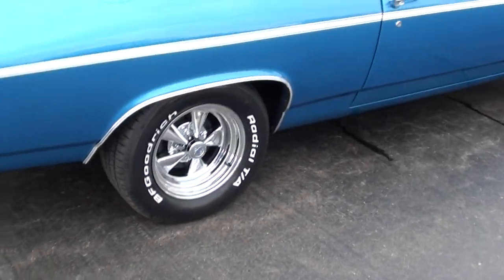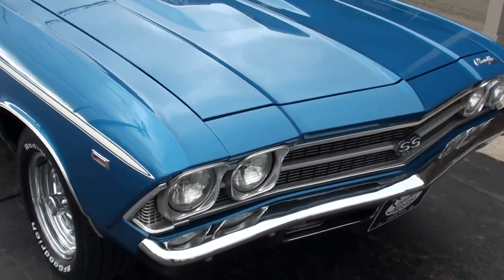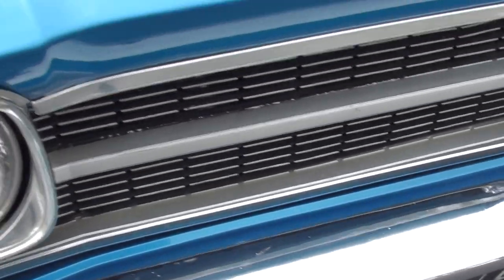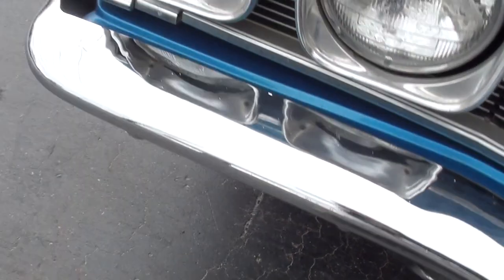1969 Chevrolet Chevelle SS $52,900.00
Clean South Carolina car, Recent Frame-Up Restoration, beautiful factory (71) Lemans blue metallic, white SS stripe, factory black vinyl interior, era correct 396 ci/325 hp engine, Muncie 4 speed manual transmission, Holley dual feed 4 bbl, Edelbrock aluminum intake, factory exhaust manifolds, chrome air cleaner & valve covers, HEI distributor, power steering, power front disc brakes, Vintage air conditioning, aluminum radiator with dual electric fans, bucket seats with console, tilt column, factory dash, Retrosounds radio, Hurst shifter, Flowmaster dual exhaust with chrome tips, factory 12 bolt 3.73 limited slip rear end with finned aluminum cover, 255/60R15 BF Goodrich Radial TA rear tires, 255/60R15 fronts, 15” chrome Cragar S/S wheels, Ready to Cruise!